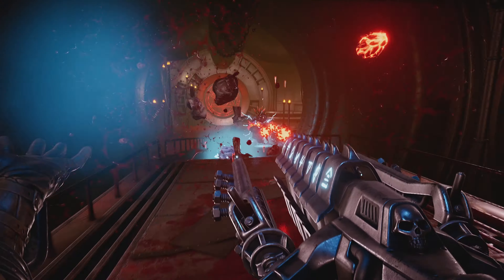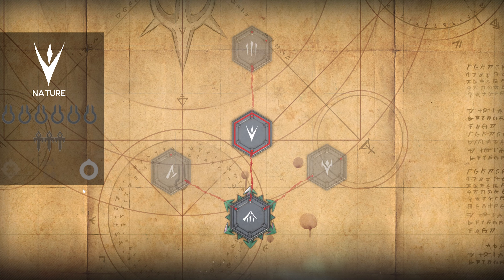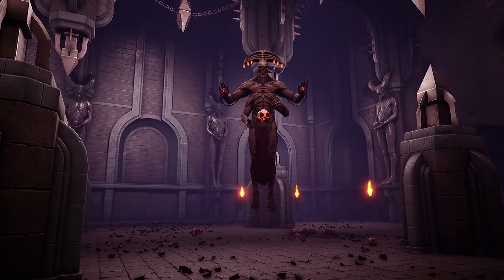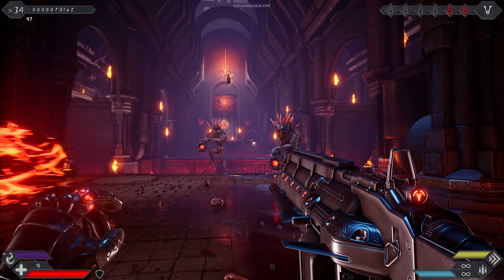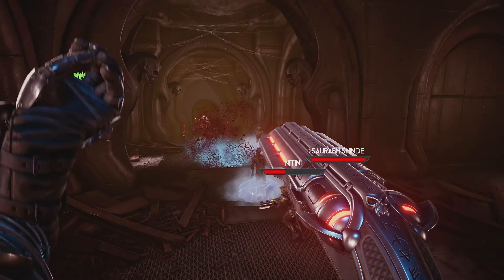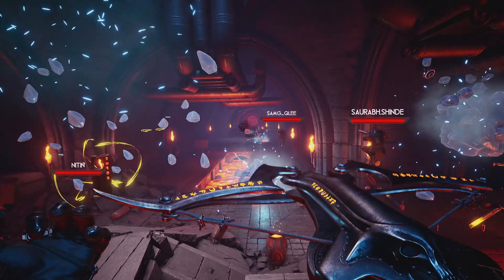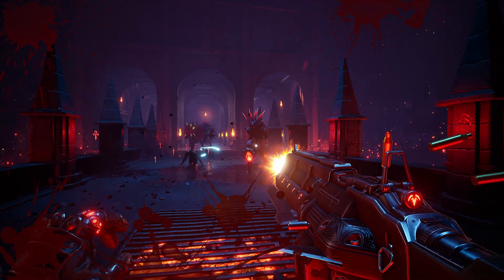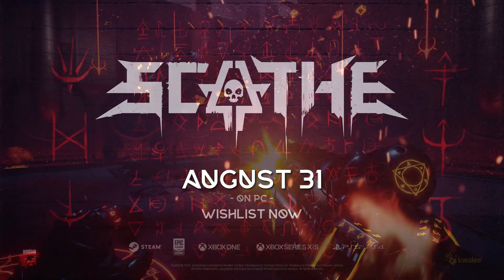Scathe [PS4/PS5/XOne/XSX/PC] Gameplay Trailer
Scathe is an intense, classic FPS with big guns and even bigger demons.

Scathe is coming to PC (Steam/Epic Games Store) on August 31, 2022, followed by PS4, PS5, Xbox One, Xbox Series X|S in 2023.